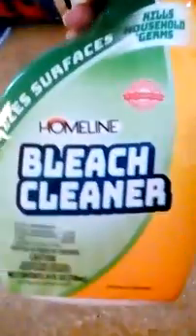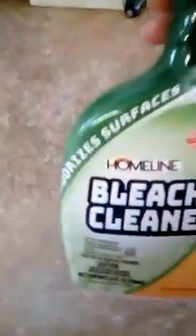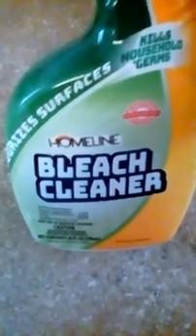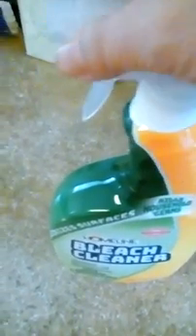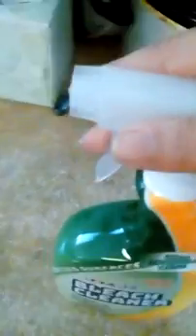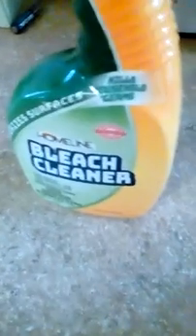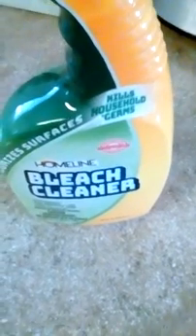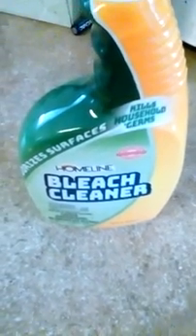Family Dollar Homeline Bleach Cleaner review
A quick review on Family Dollar Homeline Bleach Cleaner.